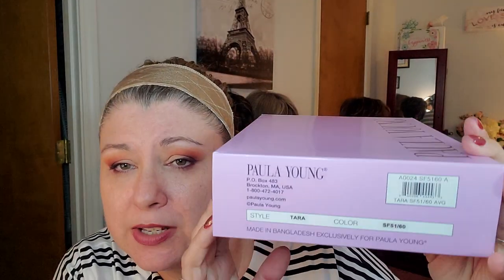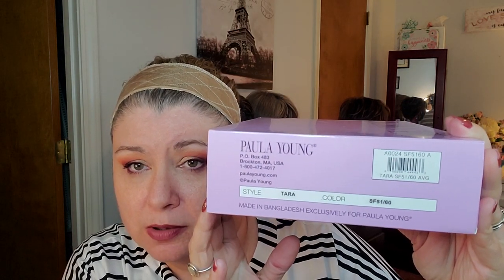Paula Young Tara in Silvery Moon | My First EVER BAD PY Wig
So as the title says.. this wig isn't up to par. You can cleary see wefts all around the wig and after watching the video back the forehead area is just as bad. The hair is so thin you can see right through and that white cap just shows. Which is truly sad because the color is gorgeous.
So this will be a wig I can practice using hot tools on and altering.  Price was under $30 after using a coupon so didn't loose to much on this one. After reading the return policy a restocking fee of $19 is charged so its pointless to return it at the price I paid. And like an idiot I had cut the tags anyway.
Tara
Length: 4" Front; 11" Top; 11" Crown; 10" Sides; 14" Upper Back; 10" Nape. Weight: 4.4 oz.
If you like the style but want to give it a try in a different color here's the link

Sylevana!!!